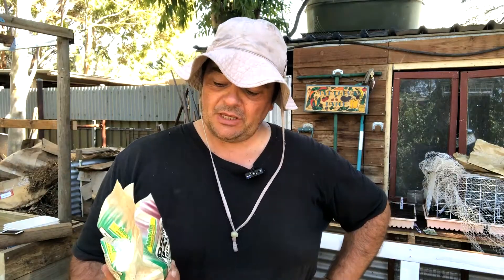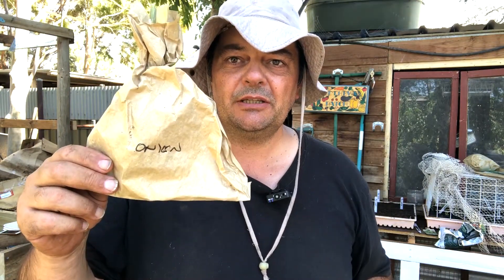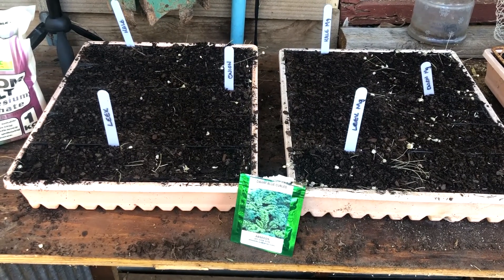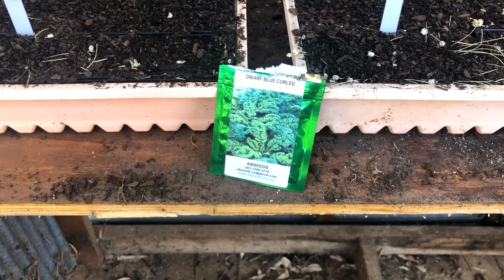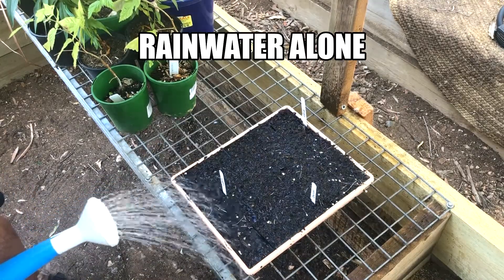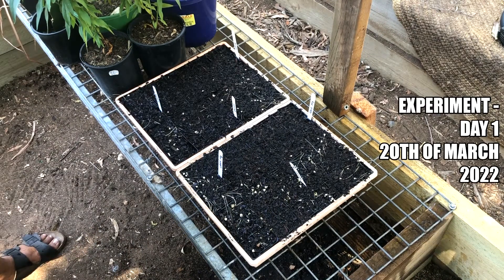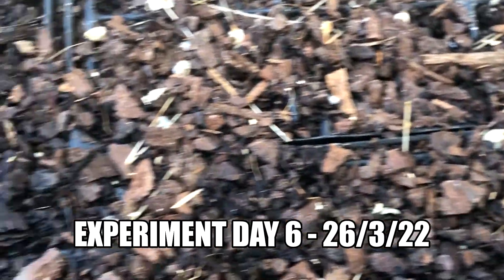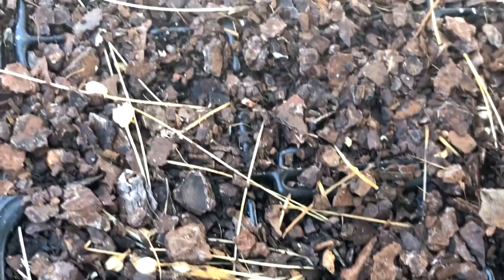Does Epsom Salts Make Seed Germinate Better: an experiment from our garden.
The Patch is a half acre tendded block with a large vegetable garden, herb patch, over 70 fruit trees in large pots or the ground and more to come. We like to live as sustainably as possible with the cultivation of volunteer vegetable and trees, composting, rainwater harvesting and chickens for eggs and meat key to what we do.

From the front yard olive and citrus grove to the back block young orchard the aim is to produce food while having fun.

We hope you enjoy your visit and you can check us out in Instagram @hbmattathome and twitter on the same handle.

Take Care,
Matt